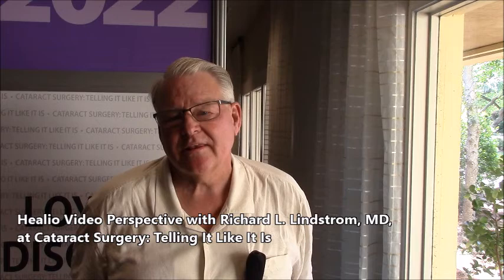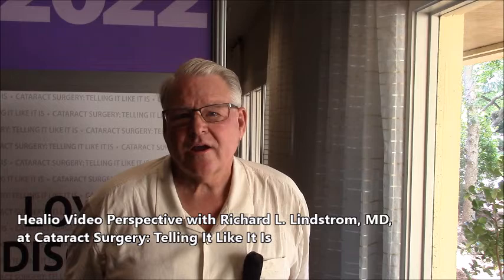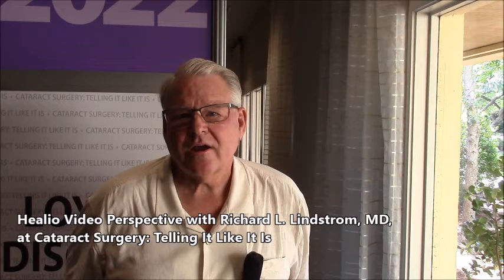Small-aperture IOLs have myriad benefits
In this video from Cataract Surgery: Telling It Like It Is, Richard L. Lindstrom, MD, discusses the AcuFocus IC-8 and the potential practical applications of small-aperture IOLs.